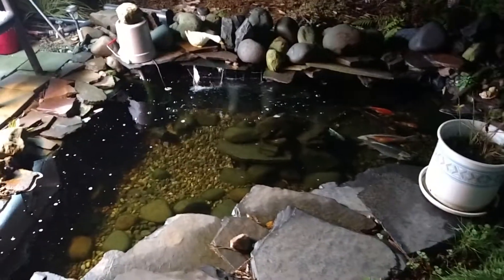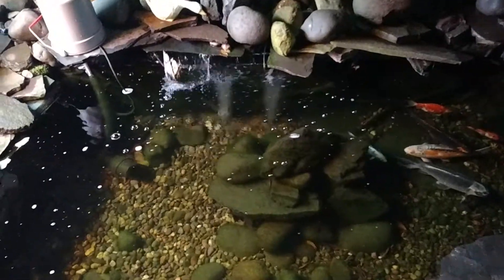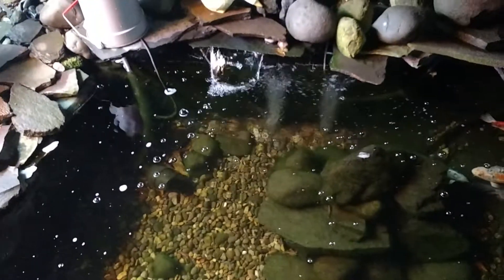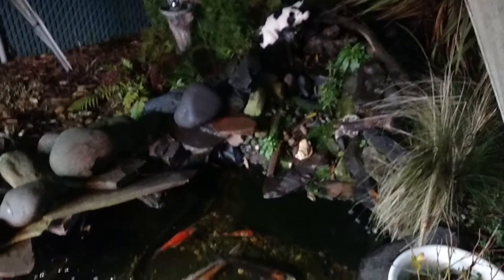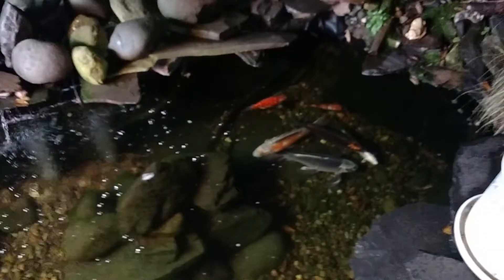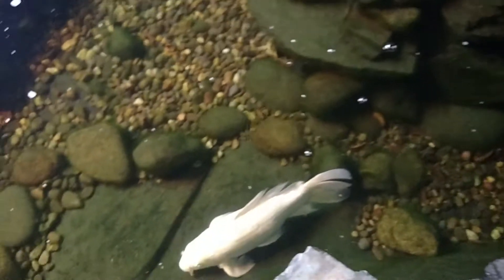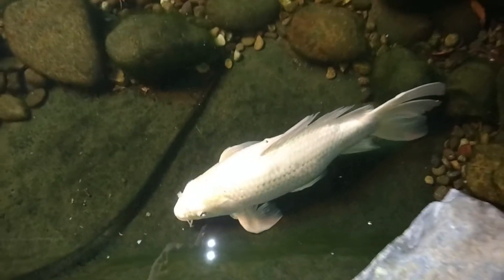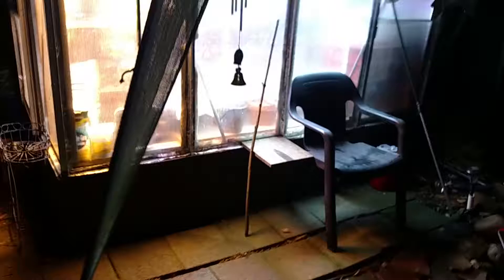Koi pond and greenhouse set up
Here is my Koi pond and greenhouse in late November.